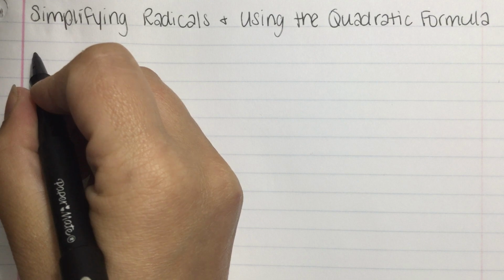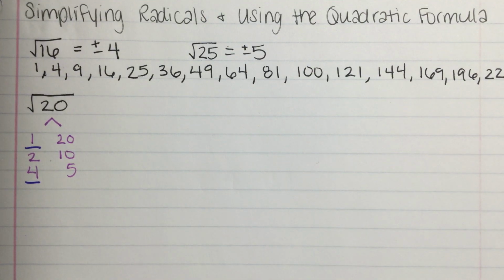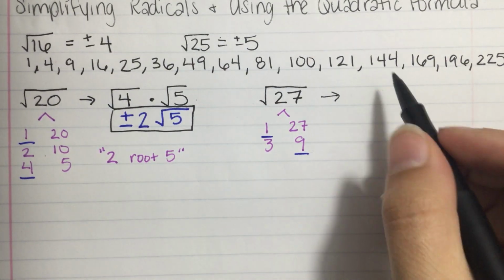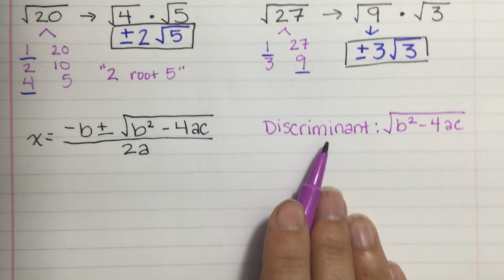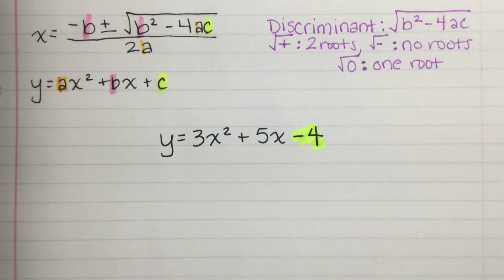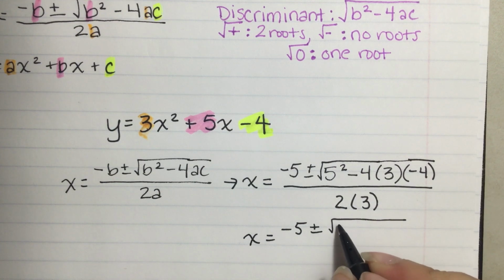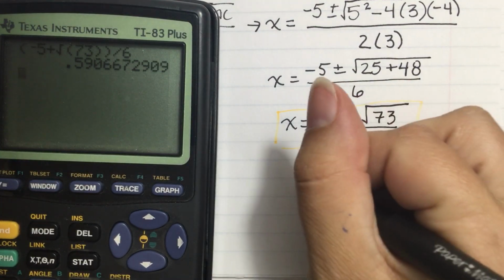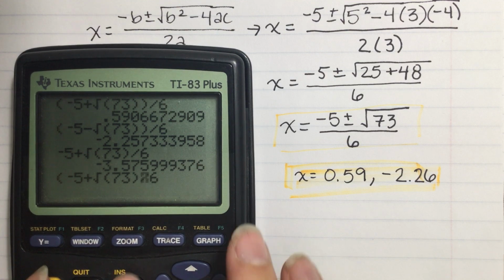Quadratic Formula & Simplifying Radicals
This video explains how to use the quadratic formula to find the solutions to a quadratic equation as well as a quick explanation of how to simplify a numerical radical (no variables).